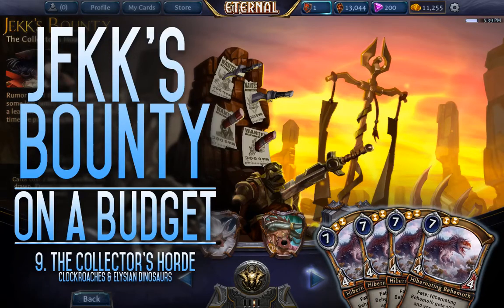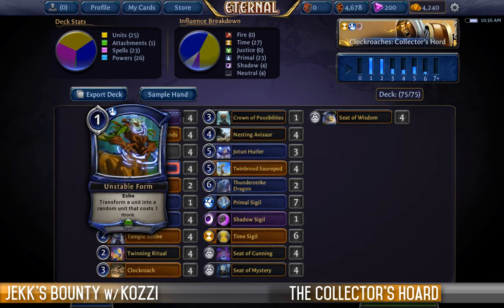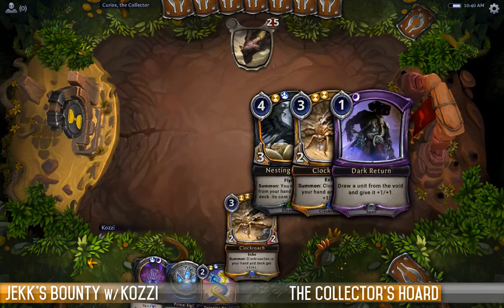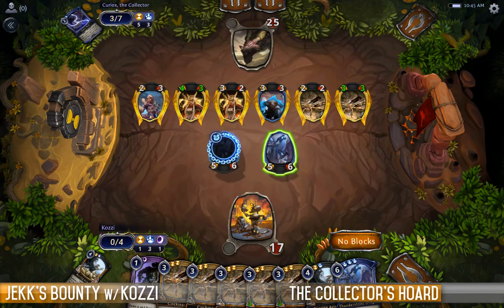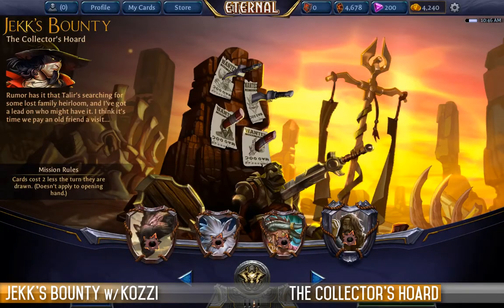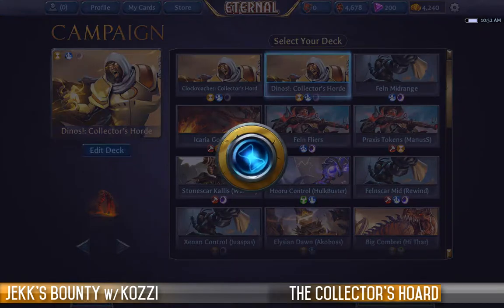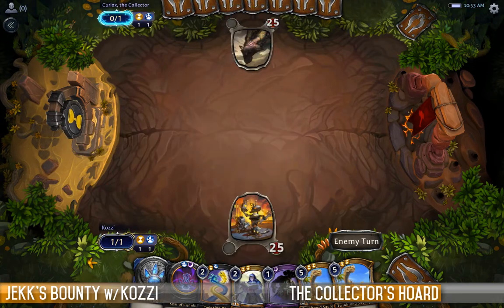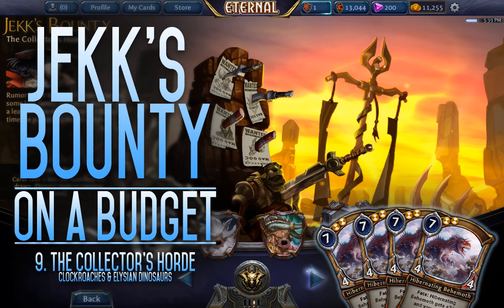Jekk's Bounty on a Budget: The Collector's Horde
This is one of the super fun missions!

Every card you draw is discounted by two for that turn. This sounds like a job for echo cards; echo cards; echo cards.

In this video Kozzi shows two different approaches to an Elysian echo shell, explaining how to take the core elements of an archetype and tweak the details to your personal taste (or budget)

Clockroaches:
4 Dark Return (Set1 #250)
4 Initiate of the Sands (Set1 #74)
4 Seek Power (Set1 #408)
4 Unstable Form (Set1 #189)
2 Find the Way (Set1 #513)
1 Herald's Song (Set1 #196)
4 Second Sight (Set1 #207)
4 Temple Scribe (Set1 #502)
4 Twinning Ritual (Set1 #79)
4 Clockroach (Set1 #94)
1 Crown of Possibilities (Set1 #355)
4 Nesting Avisaur (Set1 #225)
3 Jotun Hurler (Set1 #227)
4 Twinbrood Sauropod (Set1 #113)
2 Thunderstrike Dragon (Set1 #243)
7 Primal Sigil (Set1 #187)
1 Shadow Sigil (Set1 #249)
6 Time Sigil (Set1 #63)
4 Seat of Cunning (Set0 #62)
4 Seat of Mystery (Set0 #61)
4 Seat of Wisdom (Set0 #63)

Dinosaur Tribal:
4 Dark Return (Set1 #250)
4 Initiate of the Sands (Set1 #74)
4 Seek Power (Set1 #408)
4 Unstable Form (Set1 #189)
2 Find the Way (Set1 #513)
1 Herald's Song (Set1 #196)
4 Second Sight (Set1 #207)
4 Temple Scribe (Set1 #502)
3 Twinning Ritual (Set1 #79)
1 Crown of Possibilities (Set1 #355)
4 Pteriax Hatchling (Set1 #354)
4 Avisaur Patriarch (Set1001 #13)
4 Nesting Avisaur (Set1 #225)
1 Crystallize (Set1 #232)
3 Twinbrood Sauropod (Set1 #113)
2 Thunderstrike Dragon (Set1 #243)
7 Primal Sigil (Set1 #187)
1 Shadow Sigil (Set1 #249)
6 Time Sigil (Set1 #63)
4 Seat of Cunning (Set0 #62)
4 Seat of Mystery (Set0 #61)
4 Seat of Wisdom (Set0 #63)